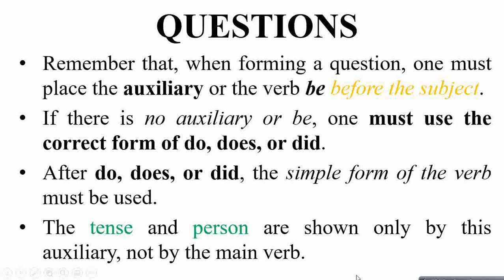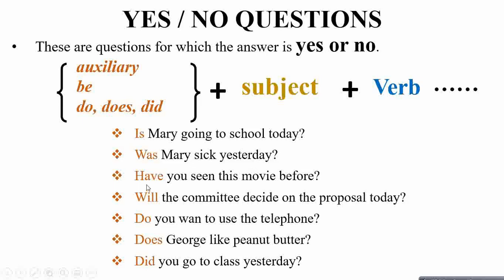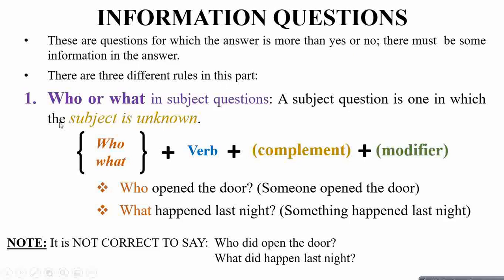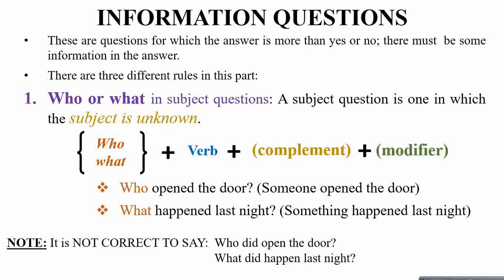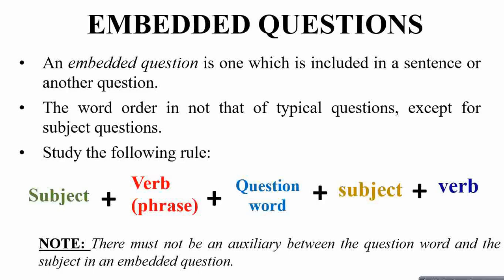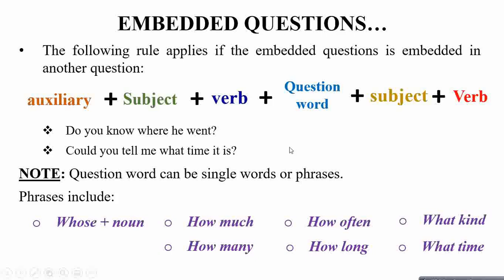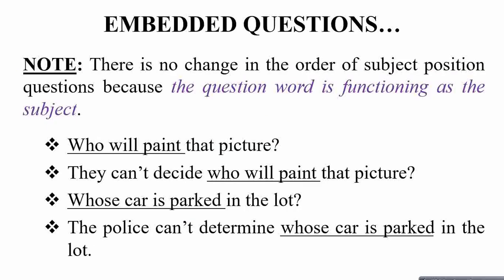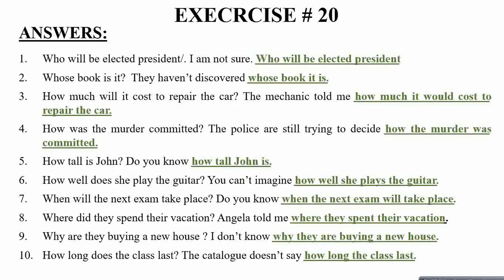Learn Types of English Questions | English grammar questions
Learn Types of English Questions | English grammar questions hindi english englishgrammar learn englishgrammar Urdu & Hindi Speakers embededquestion yes/noquestion

Unlock the secrets of English grammar in this informative video as we explore the different types of questions in English! Whether you're a beginner or looking to sharpen your skills, this guide will help you understand how to formulate questions effectively.

In this video, we cover:

The basics of English question types: Yes/No questions, Wh- questions, and more!
Key grammatical rules for constructing questions.
Practical examples and tips to enhance your questioning skills.
Join us as we break down these concepts in Hindi for easy comprehension.